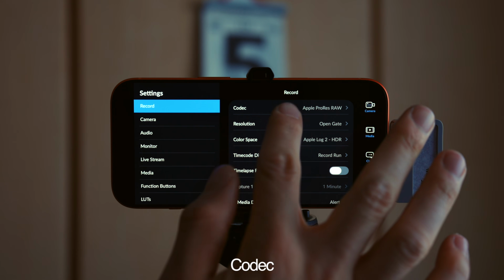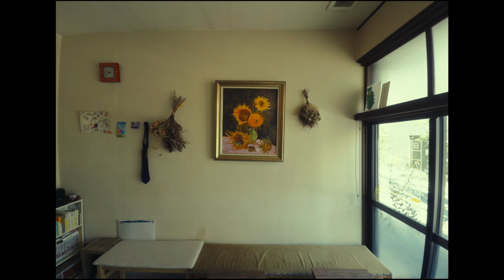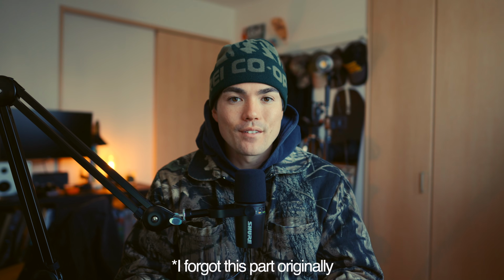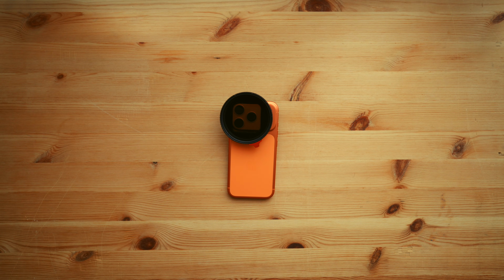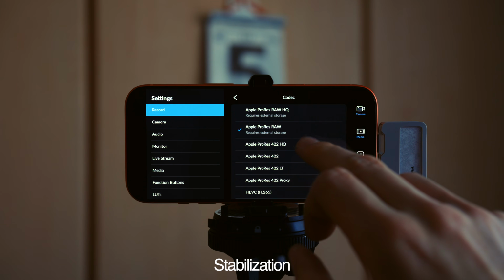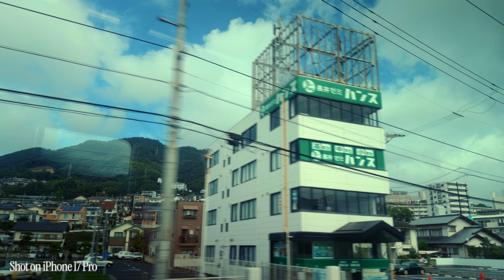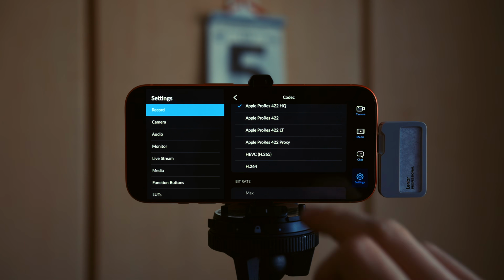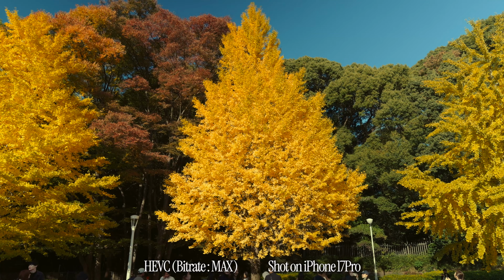CINEMATIC iPhone 17 Pro Camera Setting | How I shot a documentary on iPhone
Hey, guys!
Check out the documentary I shot on iPhone 17 Pro ↓
Running a Cafe in Japan - Shot on iPhone 17 Pro (Short Documentary)

Intro - 00:00
Don't use this app - 00:21
Codec - 03:20
Color Space - 03:48
Resolution - 03:58
Lens - 04:05
FPS - 04:38
ISO - 05:03
Don't forget this - 06:24
Stabilization - 07:24
Try This CODEC - 08:49

Gears I used for my iPhone 17 Pro setup
Gears
External SSD

Filter adapter (not available anymore... But I found the alternative!)

ND filter

My favorite ND filter

Wireless Mic